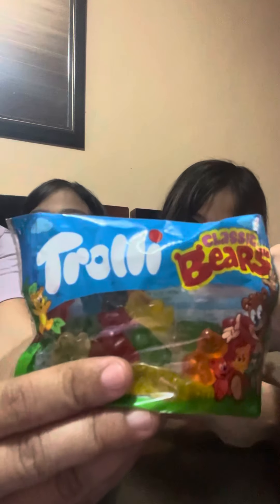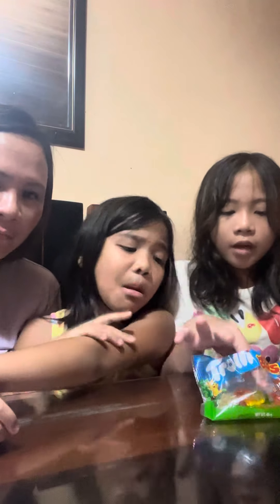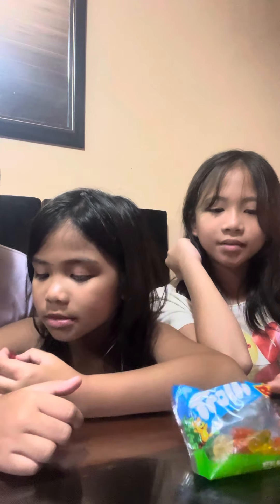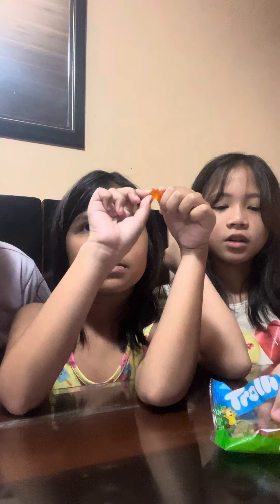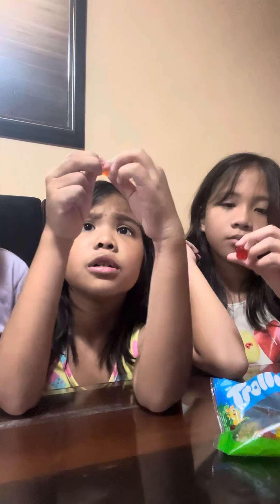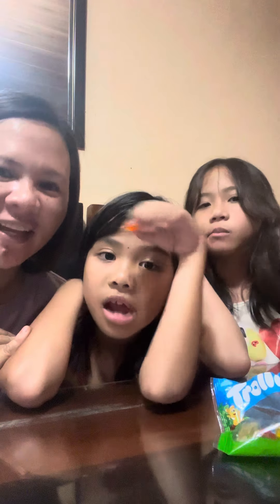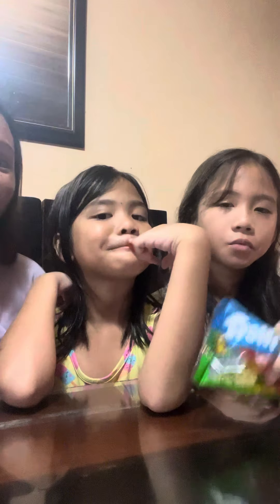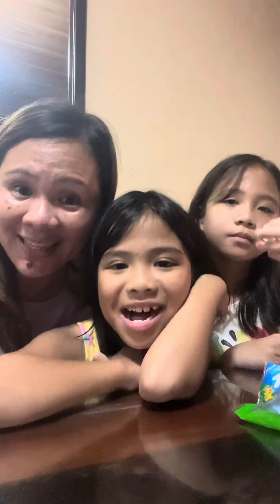Trolli's Gummy Bear- Candy Review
This is one of thw favorites of my daughters, let's and review how it tastes.